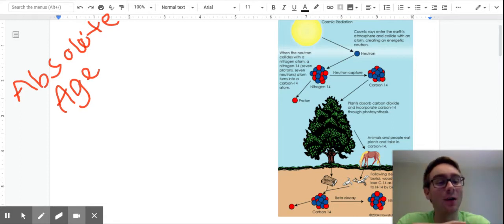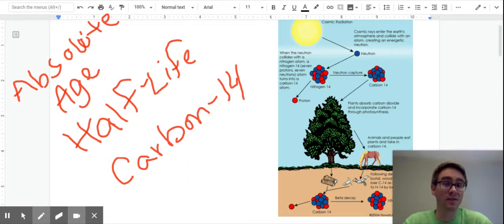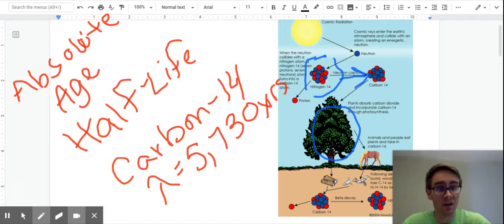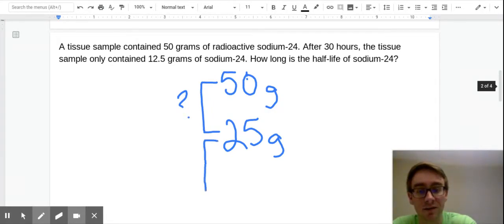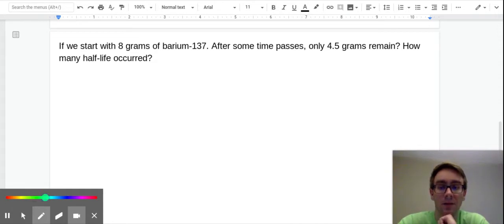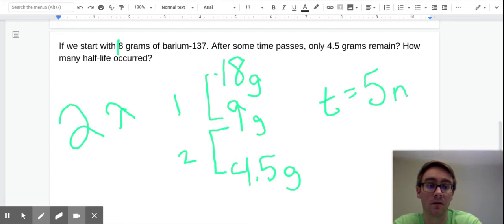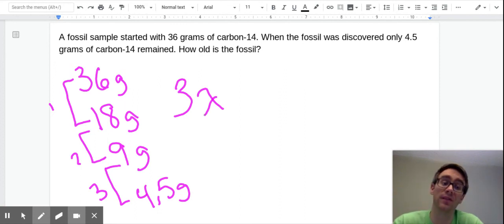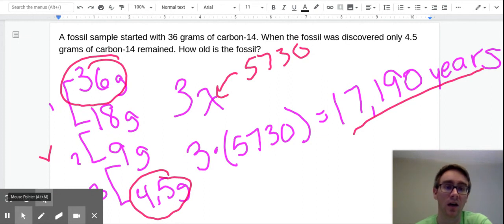Lecture: Absolute Age Dating